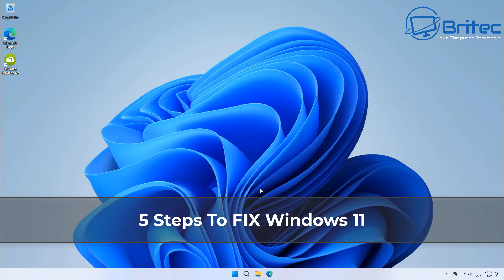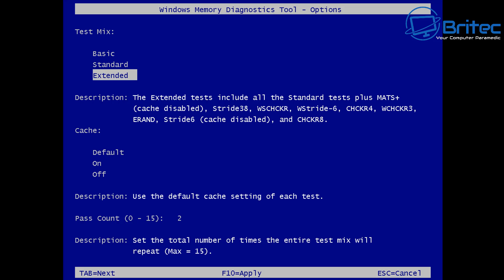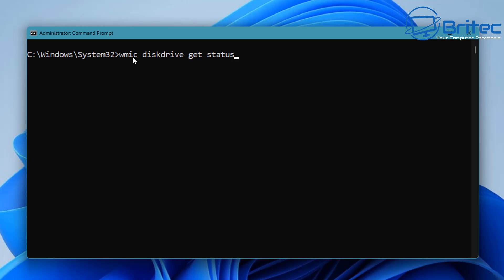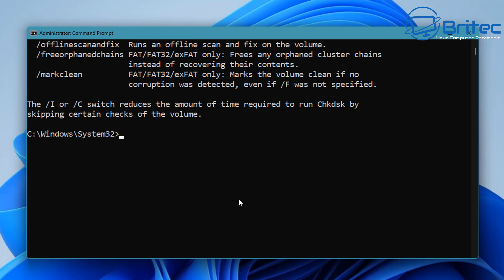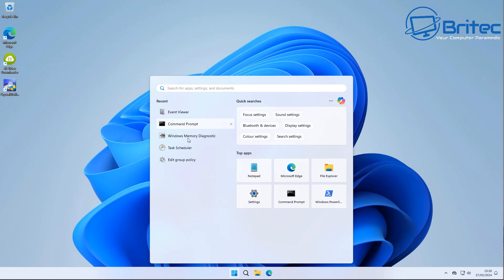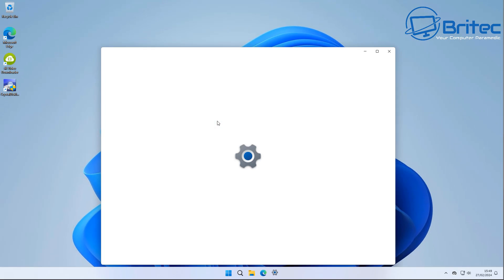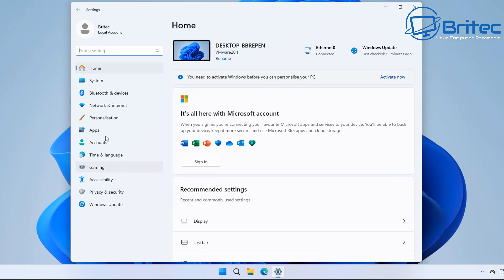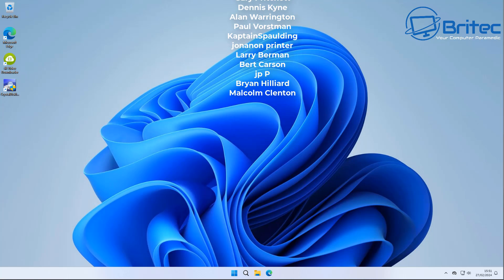5 Steps To FIX Windows 11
5 Steps To FIX Windows 11
Today we take a look at fixing Windows 11 file system errors, this also works on Windows 10. These 5 simple tests will help fix BSOD and any hard disk errors you maybe getting.

Step 1
Checking the system memory for errors.
Open search and type Windows Memory Diagnostic,
Click Restart now and check for problems. At Windows Memory Diagnostics Tool, Press F1.
Choose Extended, use TAB key to navigate and select Pass Count, Type 15 and then click F10 to start.

Step 2
Check the S.M.A.R.T. of the Hard Drive or SSD. This will tell you if the drive is in good health. Open PowerShell as Administrator.
Type or copy-paste the following command: Get-WmiObject -namespace root\wmi -class MSStorageDriver_FailurePredictStatus.

You can also use software called CrystalDiskInfo

Step 3
Check the disk drive for any file system errors and bad sectors.
Open Search and Type CMD, right click Command Prompt and run as administrator,
Type the following command chkdsk c: /f /r and press Enter. The PC will need to be restarted to start the checking process. Rememember to change C: for the drive you want to scan. Also chkdsk /? will give you access to all the different switchs for chkdsk command.

Step 4
System File Checker Utility
Open Search and Type CMD, right click Command Prompt and run as administrator, in the command prompt window, type SFC /scannow and press Enter . System file checker utility checks the integrity of Windows system files and repairs them if required.

Step 5
Check and Repair Windows Image
If Windows system files are corrupted we can try and repair the Windows Image with this commands.
Type: Dism /Online /Cleanup-Image /ScanHealth and press Enter.
Scan's the image to check for corruption.
Type: Dism /Online /Cleanup-Image /CheckHealth and press Enter.
Check the image to see whether any corruption has been detected.
Type: Dism /Online /Cleanup-Image /RestoreHealth and press Enter.

Use the /RestoreHealth argument to repair the image. For example, to repair an offline image using a mounted image as a repair source, at a command prompt, type the following command:

Dism /Image:C:\offline /Cleanup-Image /RestoreHealth /Source:c:\test\mount\windows

Or to repair an online image using some of your own sources instead of Windows Update, type:

Dism /Online /Cleanup-Image /RestoreHealth /Source:c:\test\mount\windows /LimitAccess

If you do not specify a /Source for the repair files, the default location for Features on Demand is used. If you specify more than one /Source, the files are copied from the first location where they are found and the rest of the locations are ignored. You can use /LimitAccess to prevent the DISM tool from using Windows Update as a repair source or as a backup repair source for online images.